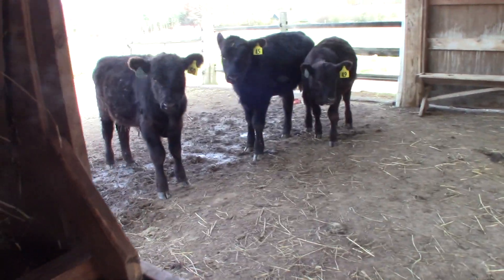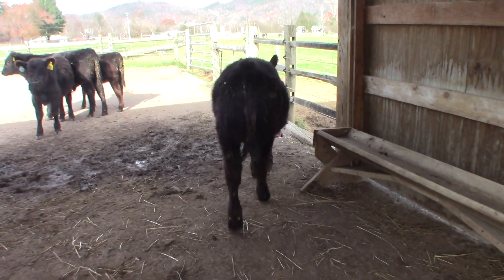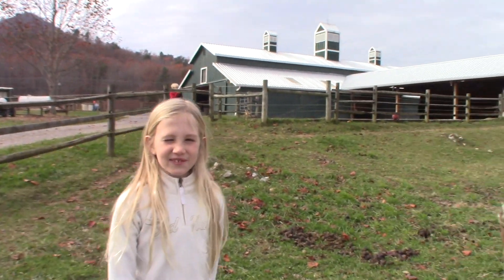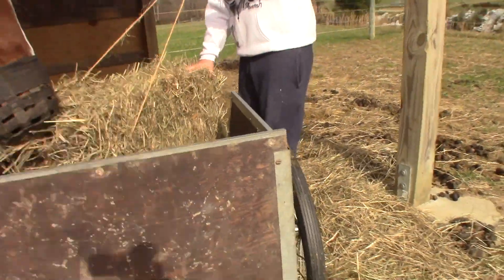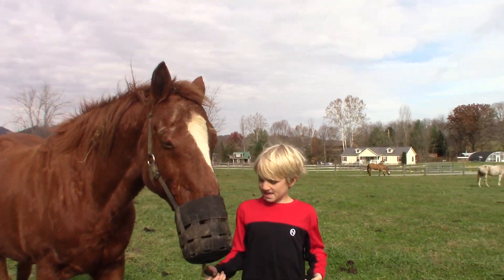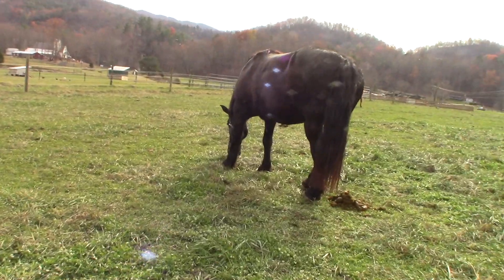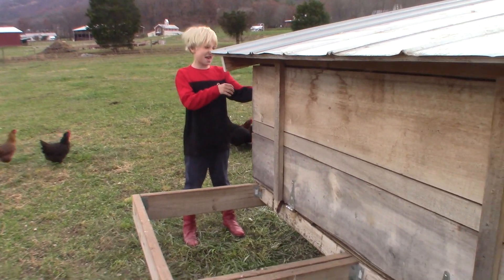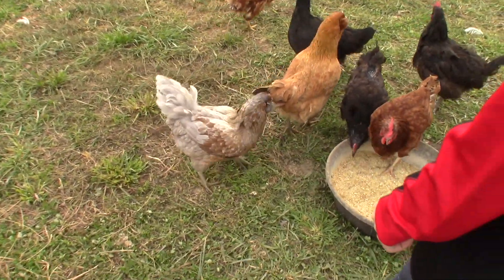Ranching Fun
The hamocks go to the barn and do some chores and introduce some of the horses!